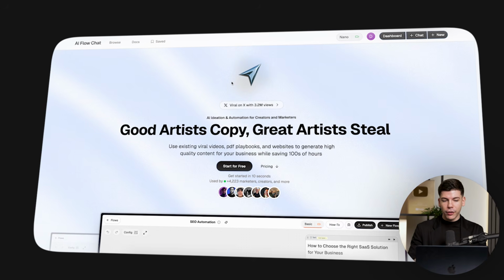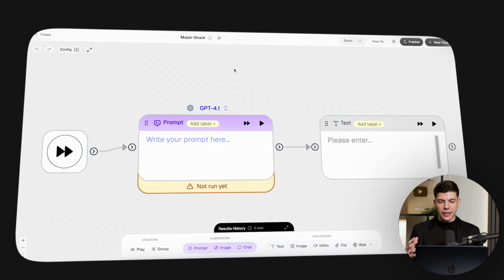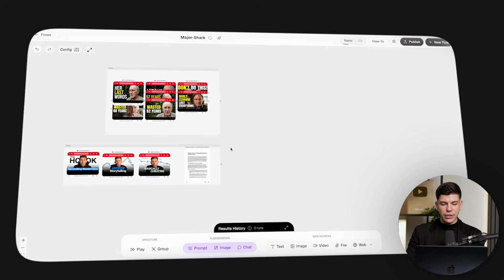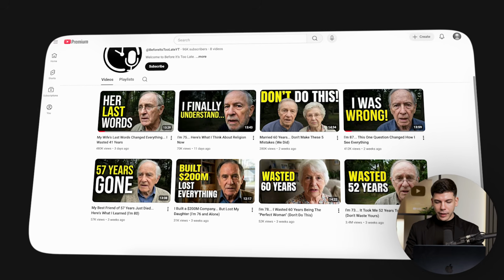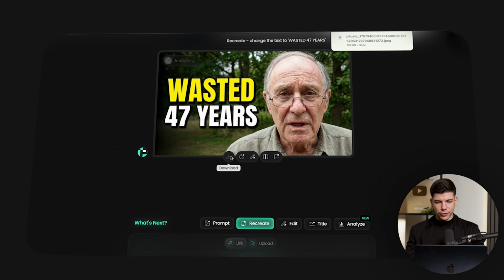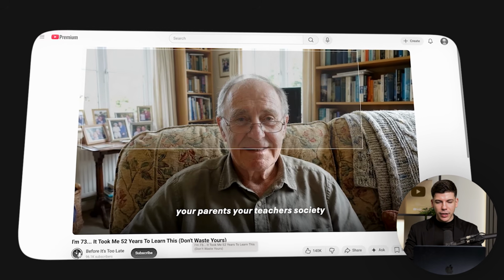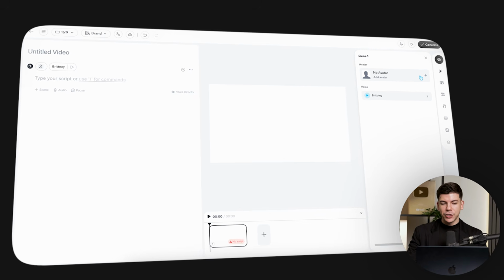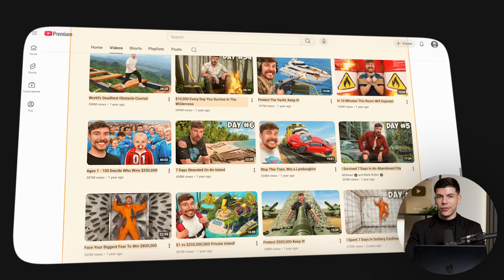NEW Way To Clone ANY YouTube Channel With AI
Free alternatives to these tools are NotebookLM and Nano Banana (Google Gemini).

Timestamps:

00:00 What You'll Get
00:31 Step 1
00:50 Step 2
01:15 Step 3
01:58 Step 4
04:31 Step 5
05:08 Step 6
06:00 Step 7
07:10 Step 8
07:21 Bonus

YouTube is censoring education channels so I've been bullied into adding the following disclaimer. Please read it.